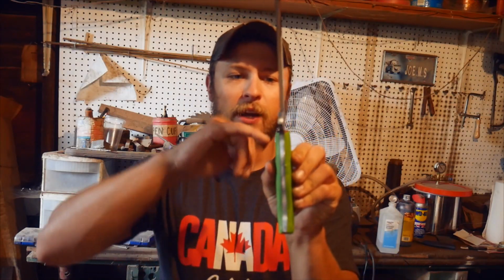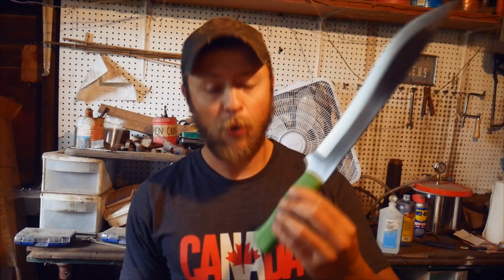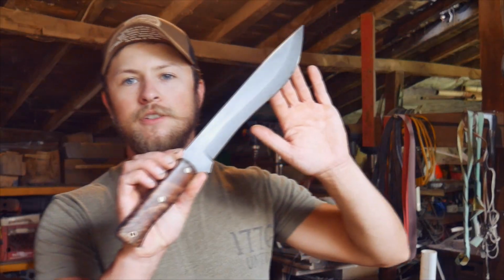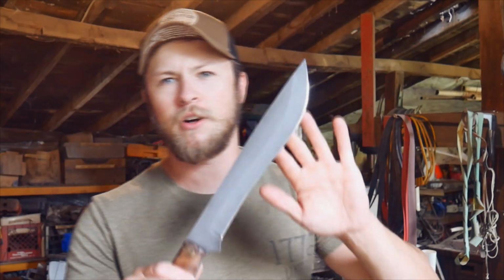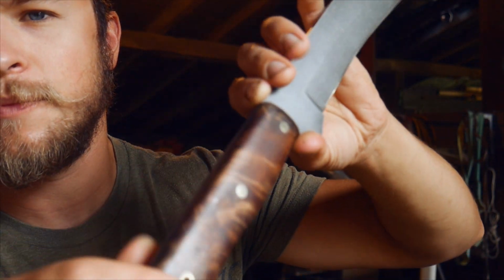Forging A Stonewashed Bush Knife! (Full Build)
Best FREAKING First AID Kits in the world!

Knife and tool protector AXE WAX.

Jesus Is My Strength And My Shield Tshirt.